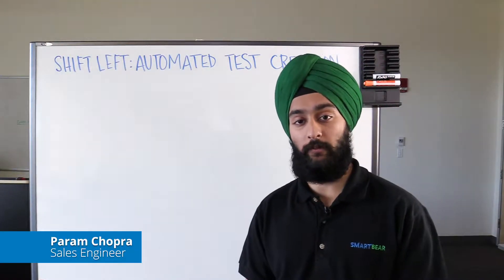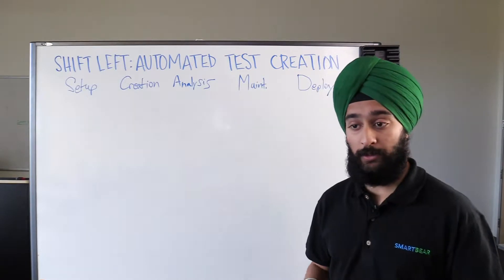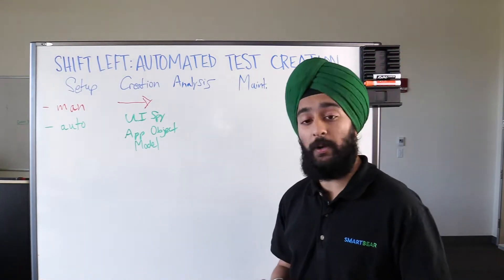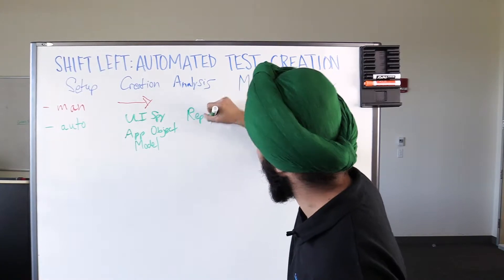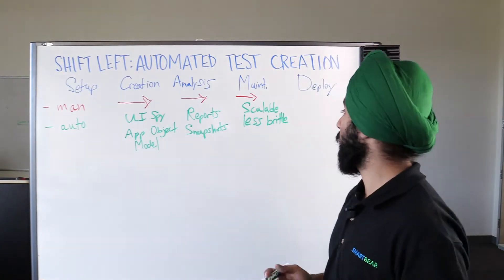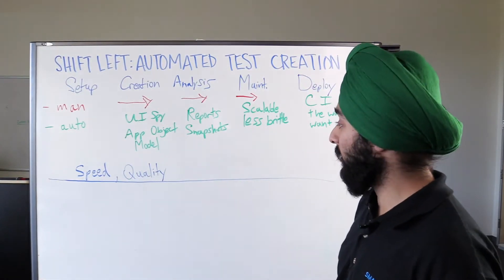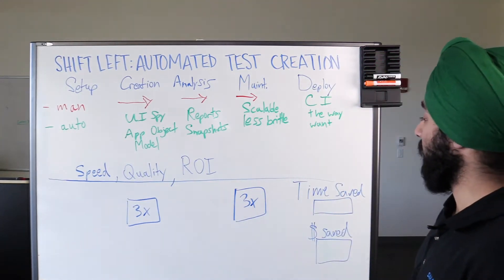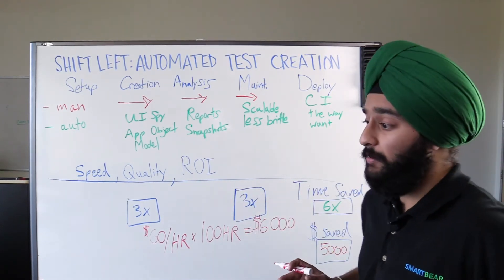Shift Left: Automated Test Creation for Developers and Advanced Testers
Learn why you and your team should be shifting left in this whiteboarding video presented by SmartBear. Shift left using automated test creation for developers and advanced testers. Try TestLeft for free today

TestLeft provides automated functional UI tests for web and desktop apps from any IDE. With support for BDD frameworks and CI/CD tools, you can test earlier and fix bugs quicker than ever before.